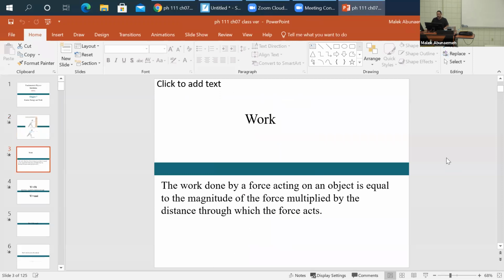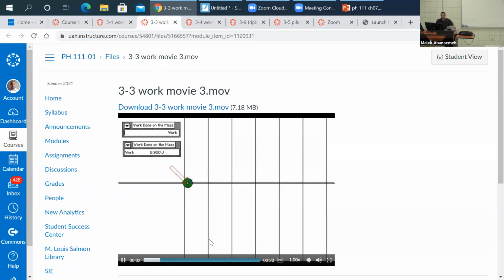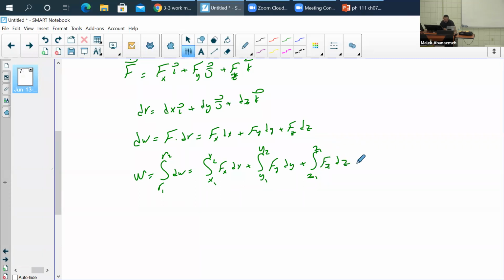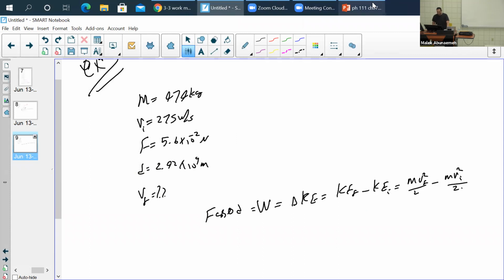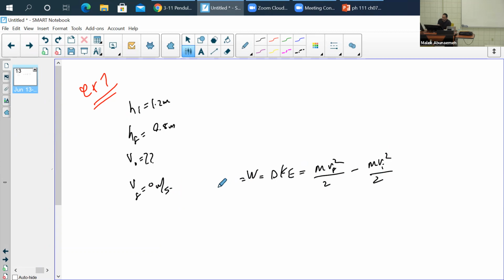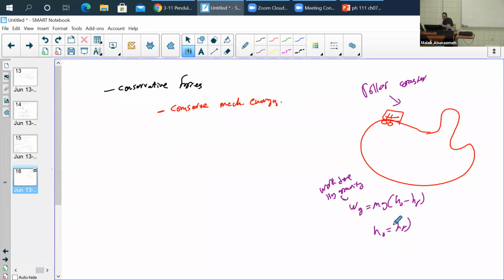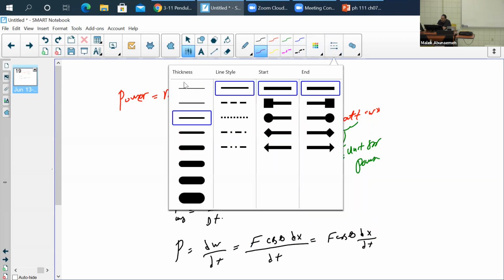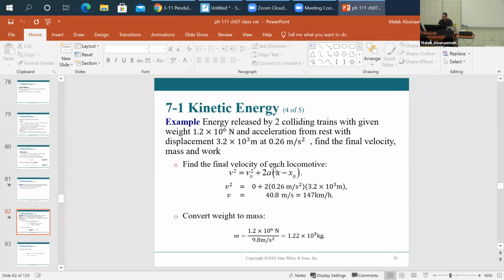Dr. Malek Abunaemeh, PH 111 chapter 7 lecture recording, Kinetic Energy and Work, Halliday & Resnick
Dr. Malek Abunaemeh, PH 111 chapter 7 lecture recording, Kinetic Energy and Work, Halliday and Resnick book, Physics with Calculus